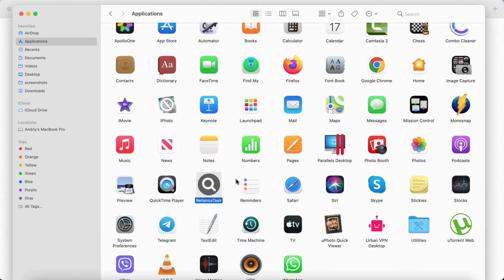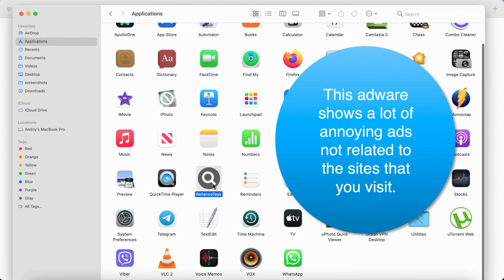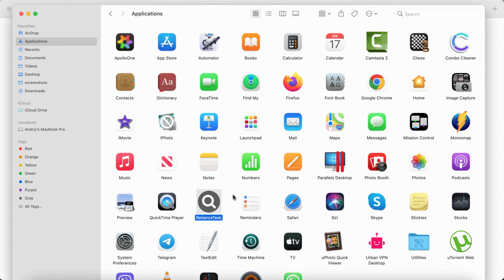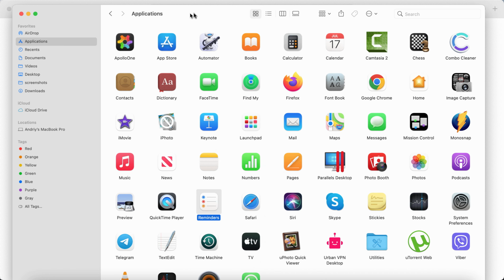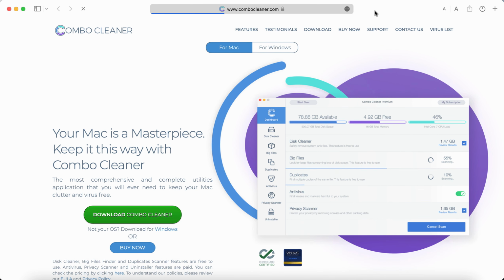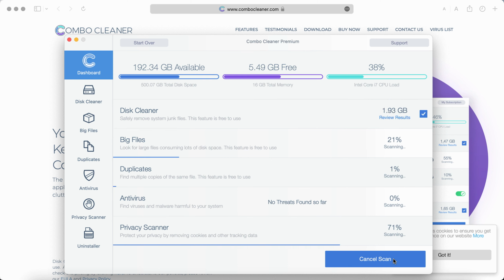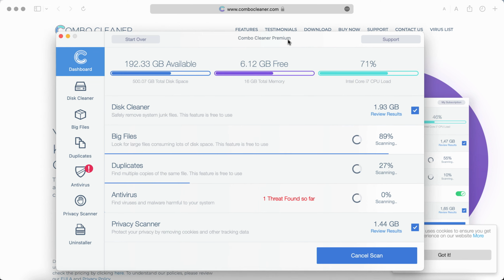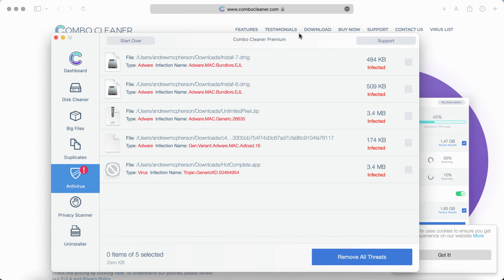RelianceTask adware removal (Mac).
RelianceTask stands for a new adware from the AdLoad family. This adware attacks many Mac computers today and it injects its annoying ads into Safari, Mozilla Firefox, Google Chrome and other browsers. The adware shows numerous ads not related to the sites that you visit. It may also cause unwanted browser redirections to random websites of a bad reputation. Remove it with Combo Cleaner Antivirus or follow the manual guidelines provided in the video tutorial.

More information about this threat can be found in this detailed guide